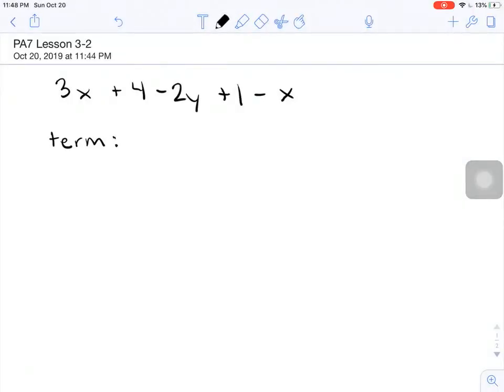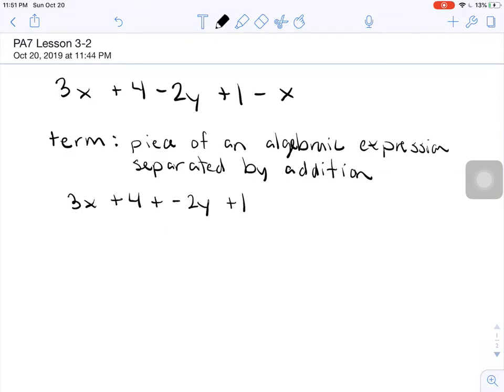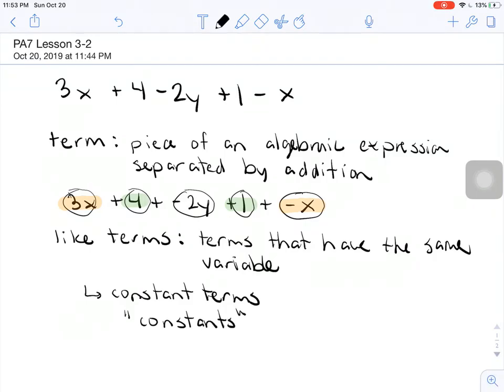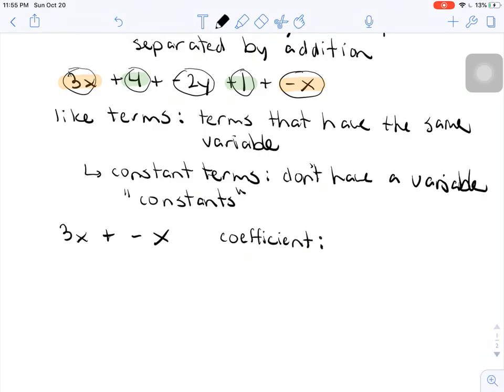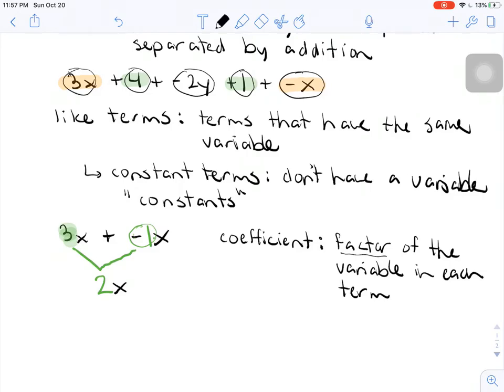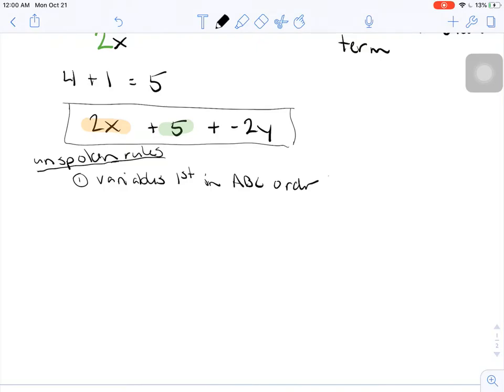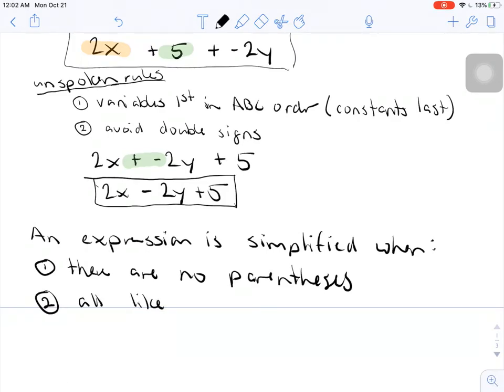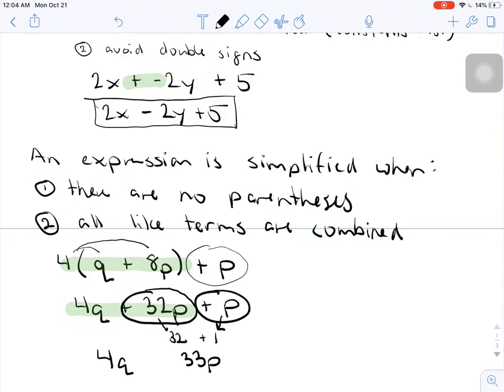PA7 Lesson 3-2